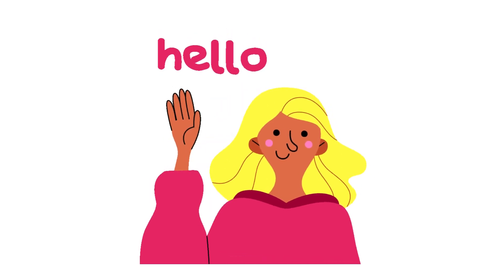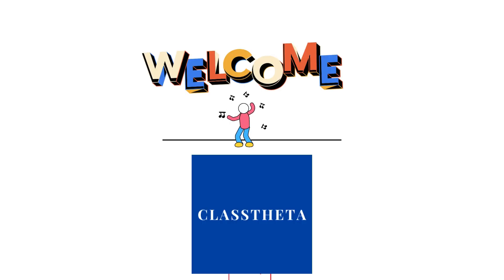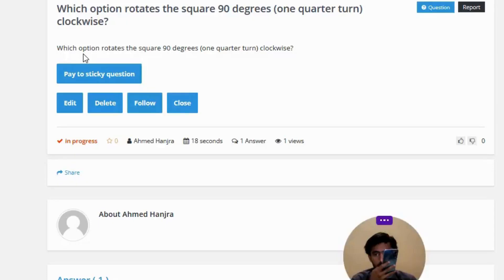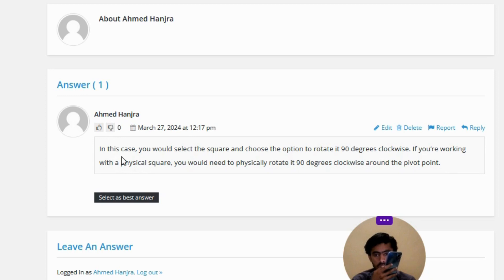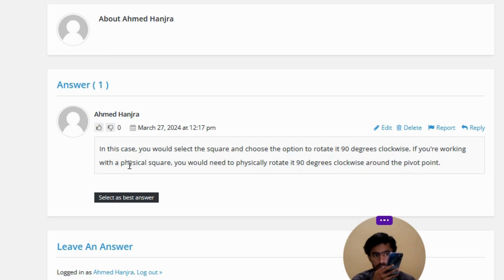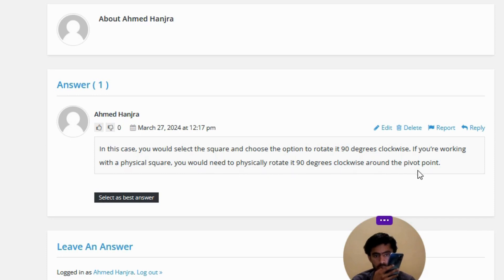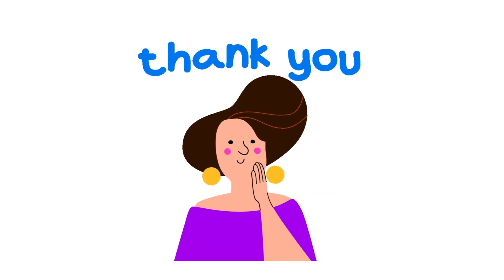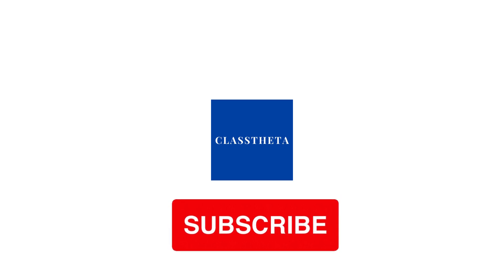Which option rotates the square 90 degrees (one quarter turn) clockwise?